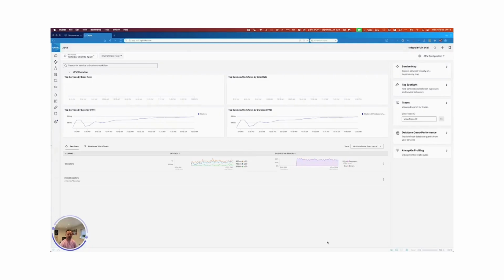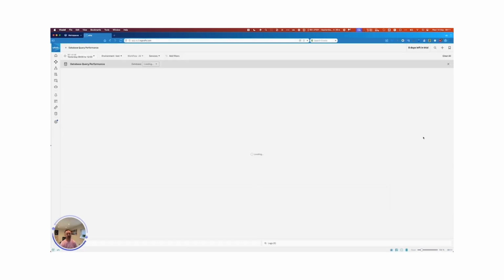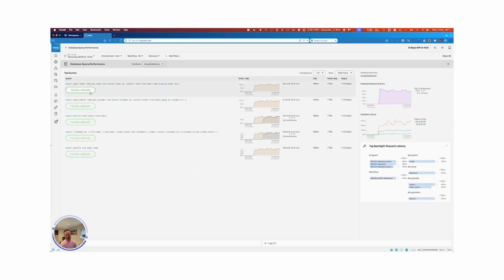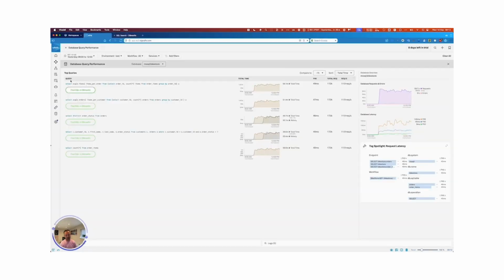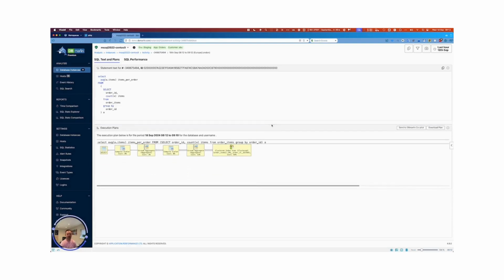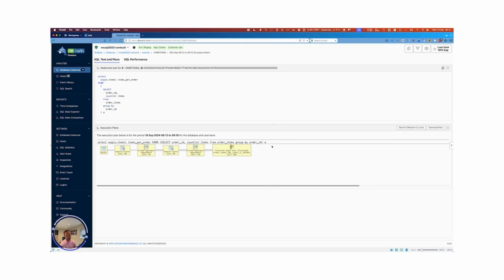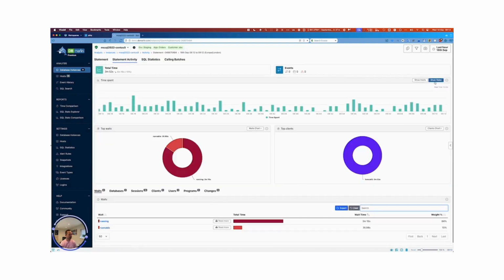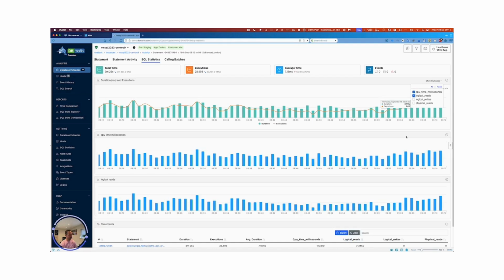DBmarlin for Splunk Observability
DBmarlin can now integrate with Splunk Observability via our DBmarlin SQL Search extension for Chromium based browsers.